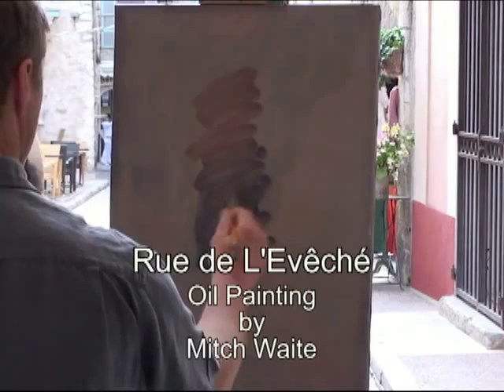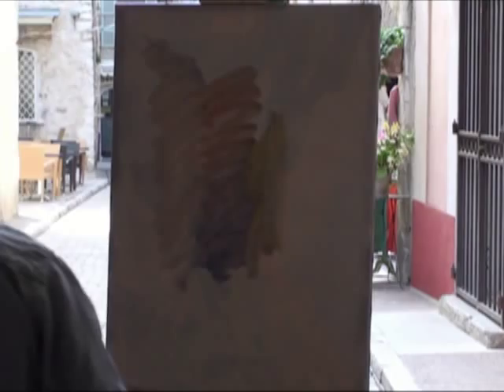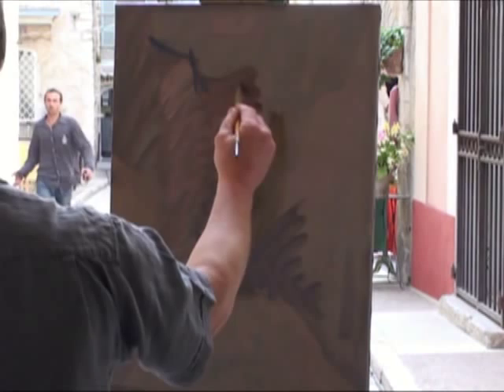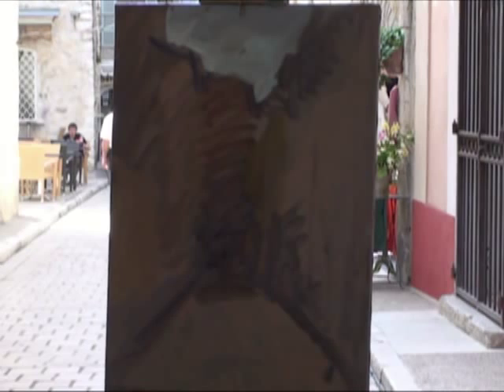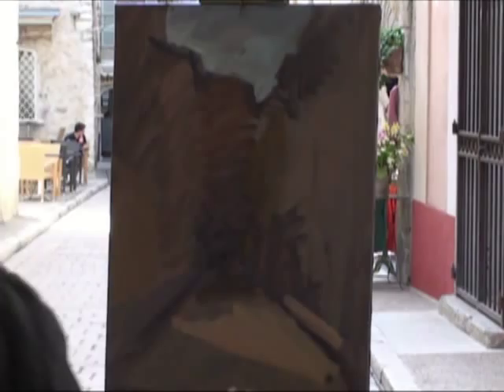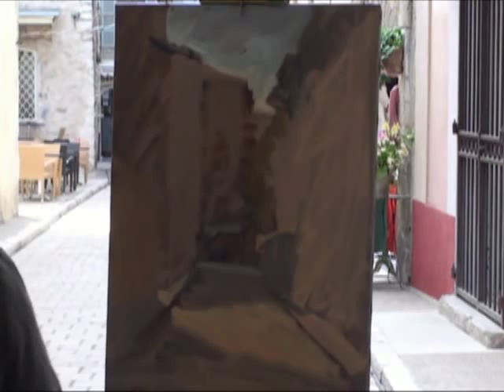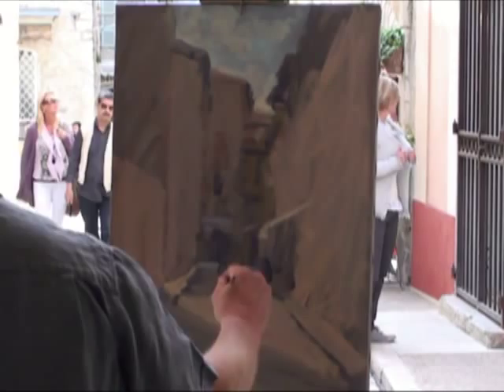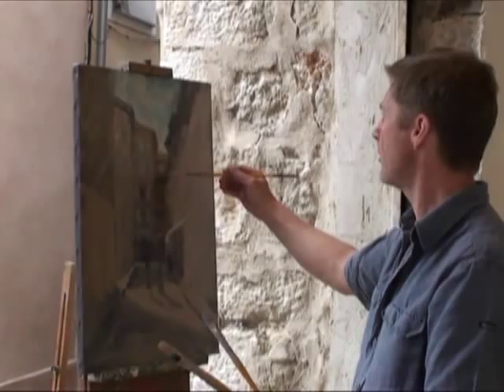Rue de l'Eveche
Oil painting of the street - from my gallery.